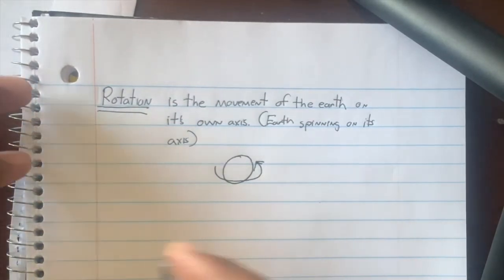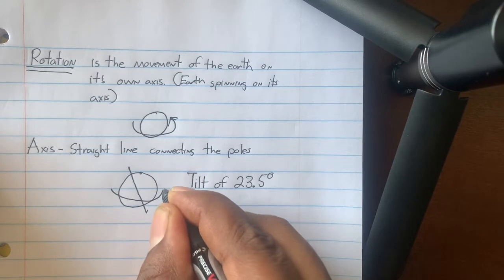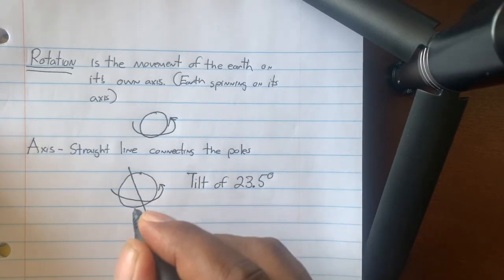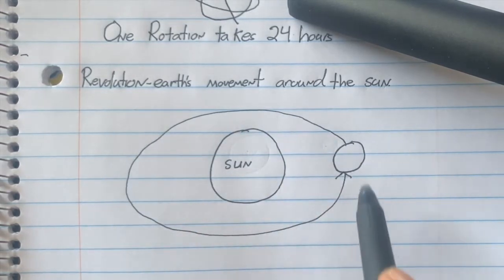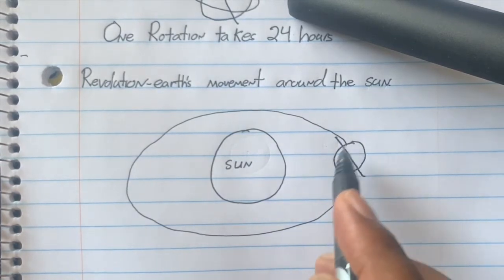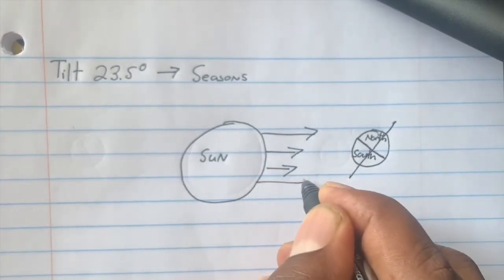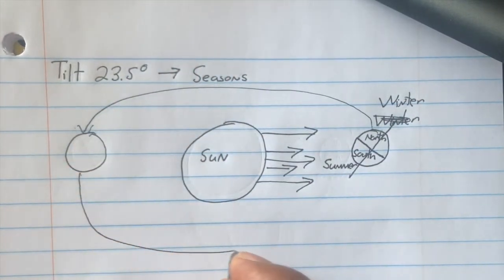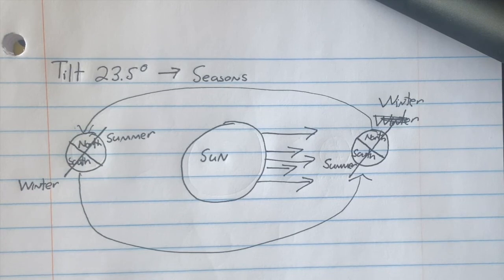Rotation Revolution Notes